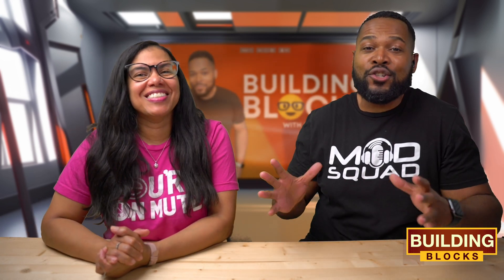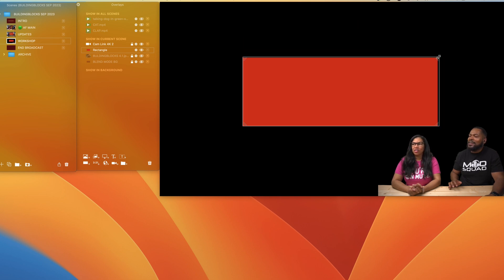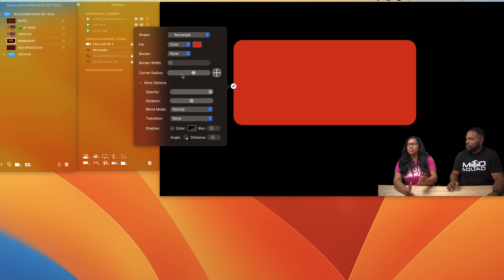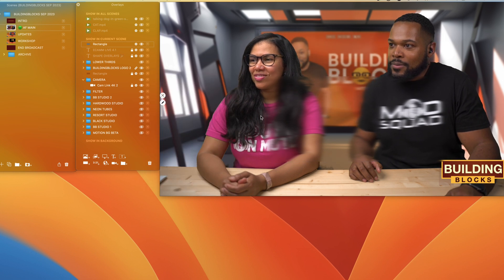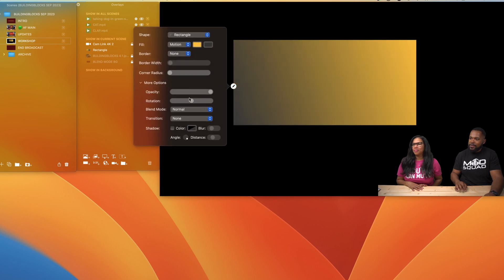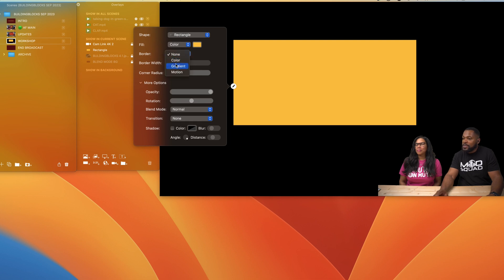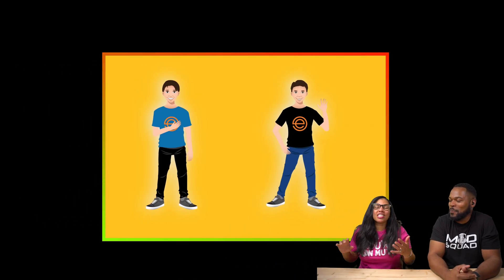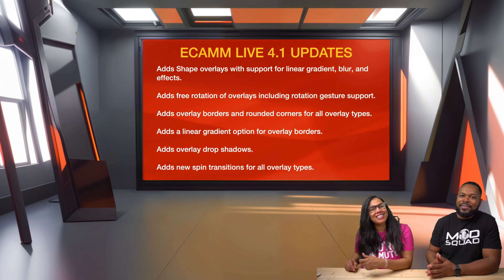New Shape Overlays in Ecamm Live | BuildingBlocks with ana and Fuljens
BuildingBlocks is a weekly live tutorial show where you learn the building blocks of live streaming, video production, and planning. Co-hosts ana and Fuljens walk you through each step of the way so that you gain the skills and confidence to create engaging and professional productions.

Ecamm Live 4.1 is here, and In this video, we explore Ecamm's game-changing new shape overlay features and special effects!

New features include:

Adds Shape overlays with support for linear gradient, blur, and effects.
Adds free rotation of overlays including rotation gesture support.
Adds overlay borders and rounded corners for all overlay types.
Adds a linear gradient option for overlay borders.
Adds overlay blend mode options.
Adds overlay drop shadows.
Adds new spin transitions for all overlay types.